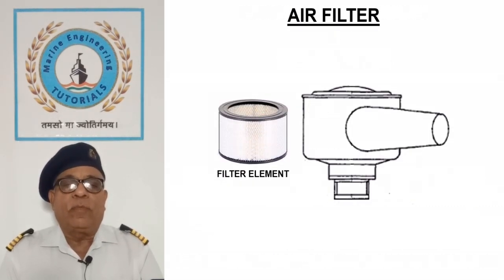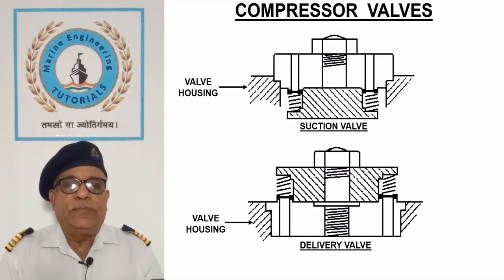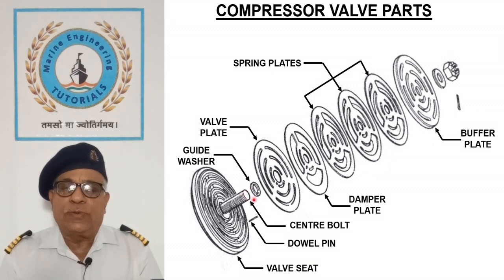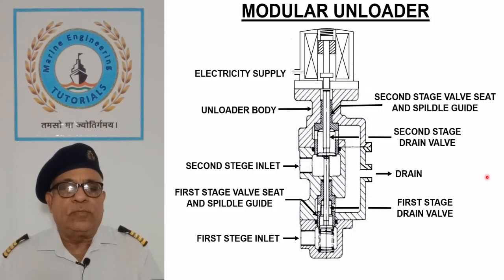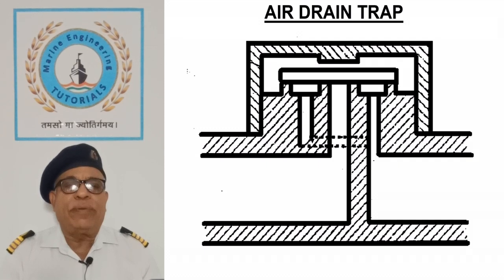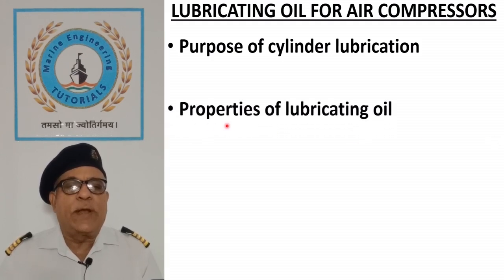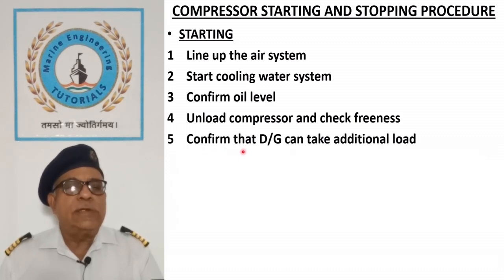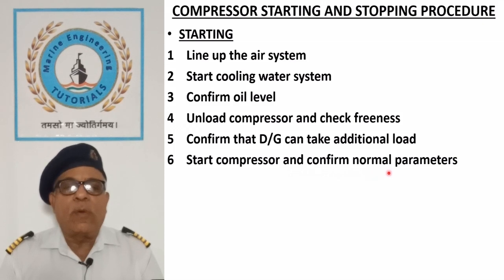MASDM Lecture # 23 (Air Filter, Valves, Modular Unloader, Lubrication & Operation of Air Compressor)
This tutorial describes about the construction of air filter and compressor valves, construction and operation of modular unloader and air drain trap, lubricating oil for air compressors and starting and stopping procedure of air compressors.